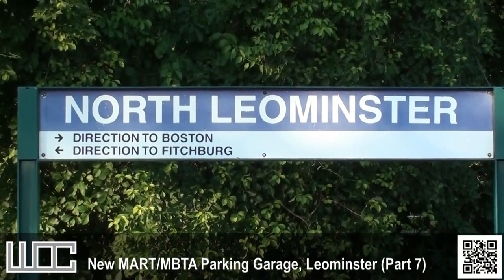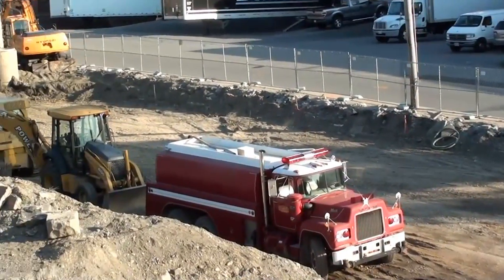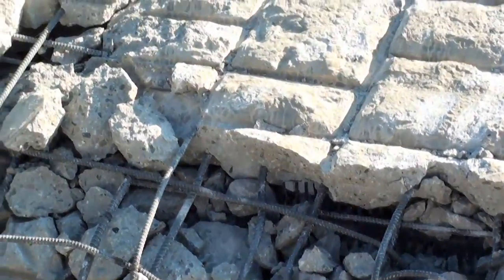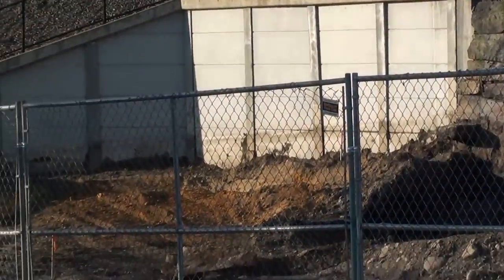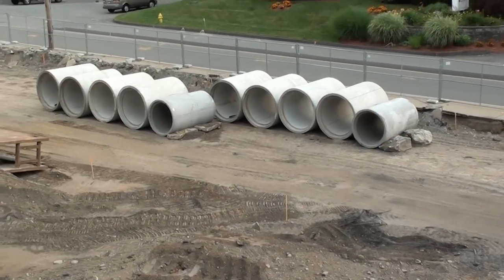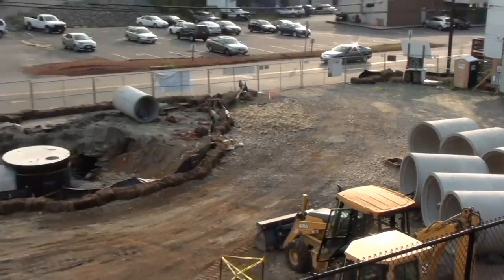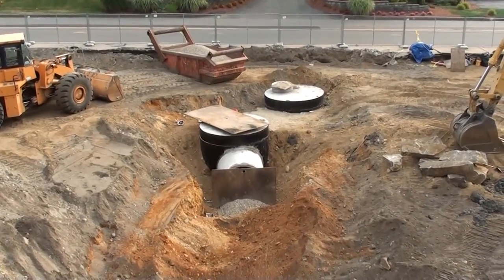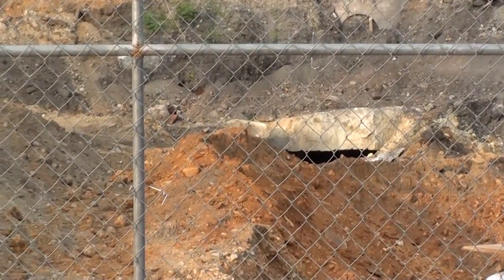Leominster: New MBTA Parking Garage (Part 7)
This episode was all about replacing the inadequate pre-existing water infrastructure that was in need of repair, and adapting it to the new garage.
At the end, they started to dig out the trenches for the footings.
CONSTRUCTION BEGINS NEXT EPISODE!